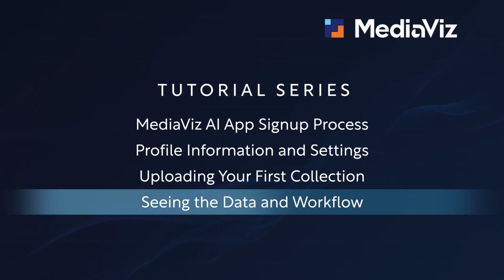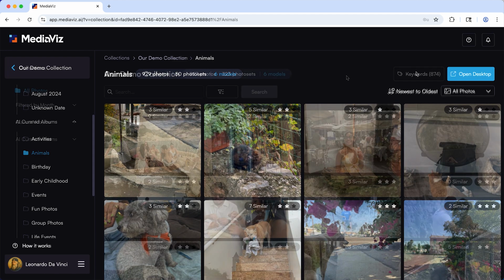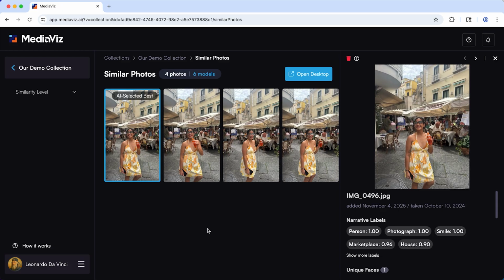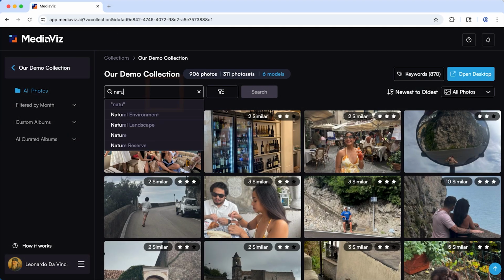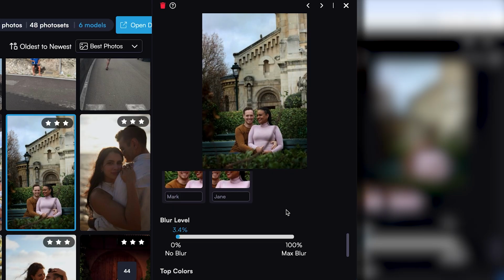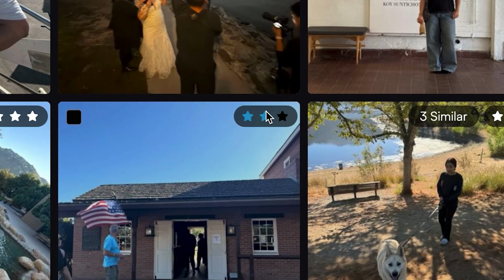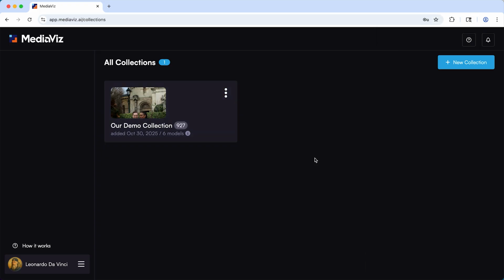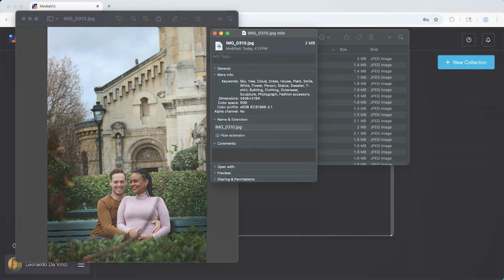MediaViz AI App Tutorials | Seeing the Data & Workflow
Explore the insights MediaViz AI generates after analyzing your photos. In this walkthrough, we show you how to view your labeled data, sort by quality, explore curated albums, and use features like similarity detection and metadata export.

Understand the results from our AI models like curation, labels, blur detection, faces, and color
View curated results like Best, Middle, and Worst
Export data to CSV or write metadata directly into your files